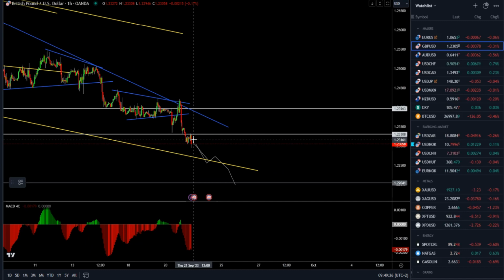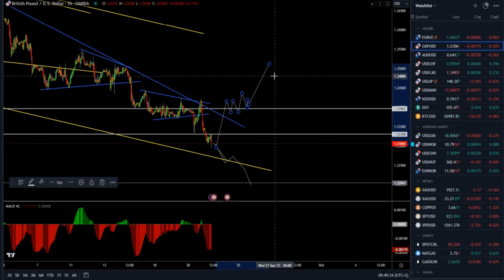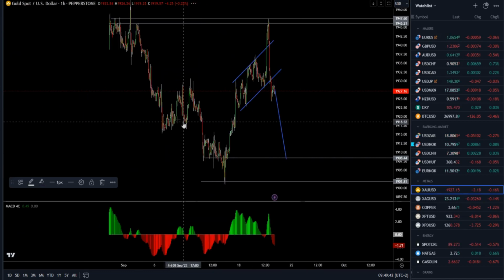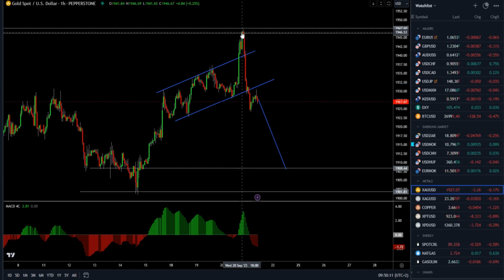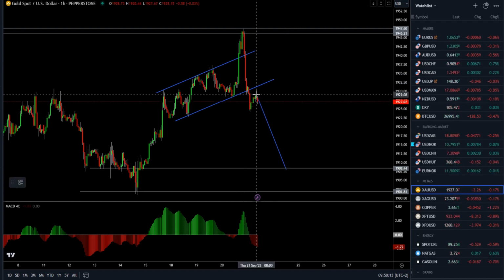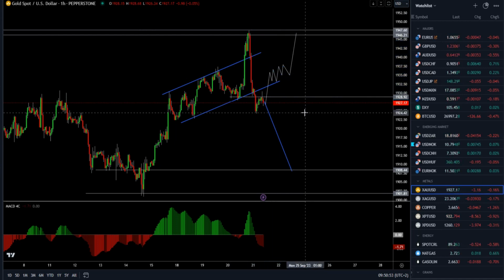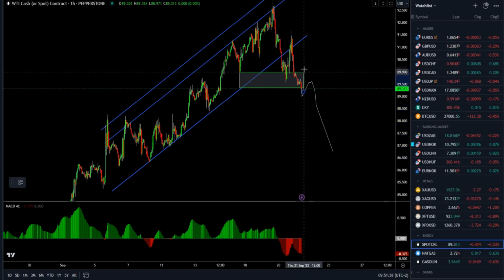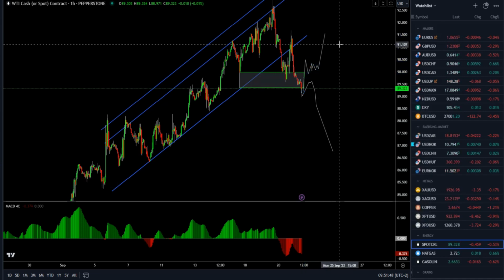Forex forecast 09/21/2023 on GBP/USD, GOLD, Crude Oil and Bitcoin from Petar Jacimovic